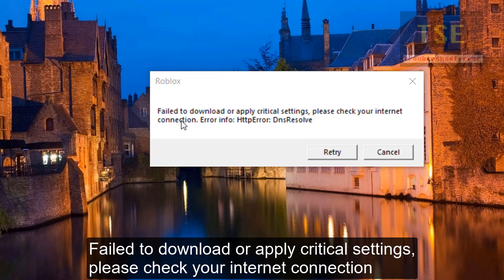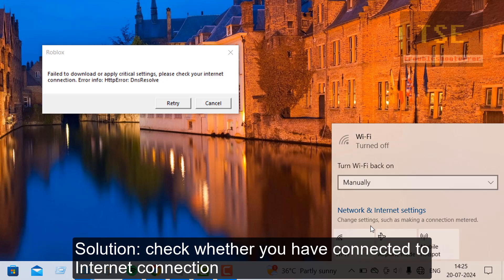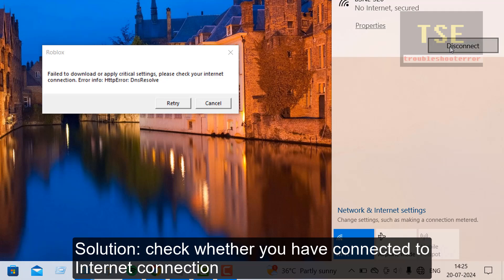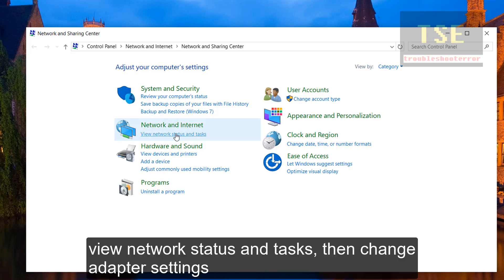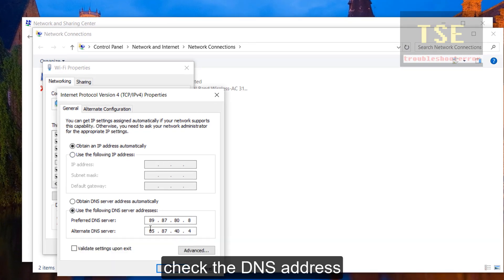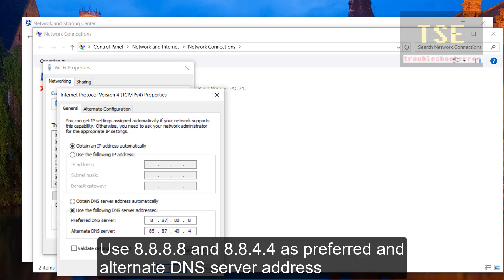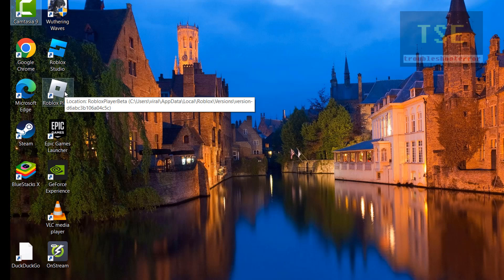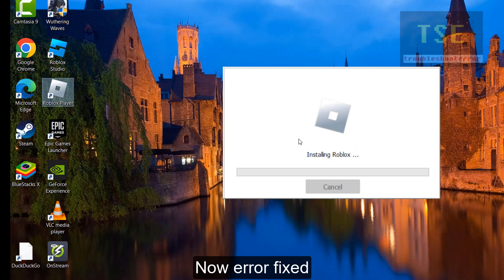Roblox http error dns resolve solution httperror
How to fix roblox http error in windows 10 PC
When i open roblox player the following error occurs.
Failed to download or apply critical settings, please check your internet connection. Error info: HttpError: DnsResolve
Solution: Check your Internet connection.
Check your DNS server address
Use 8.8.8.8 and 8.8.4.4 as preferred and alternate DNS server address